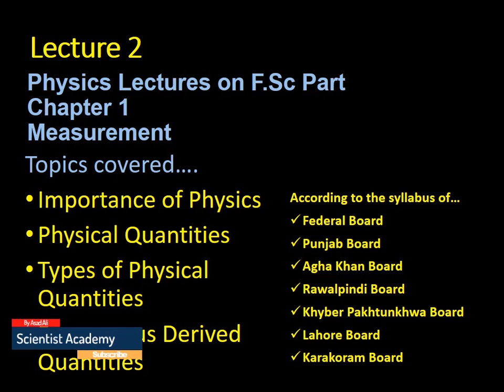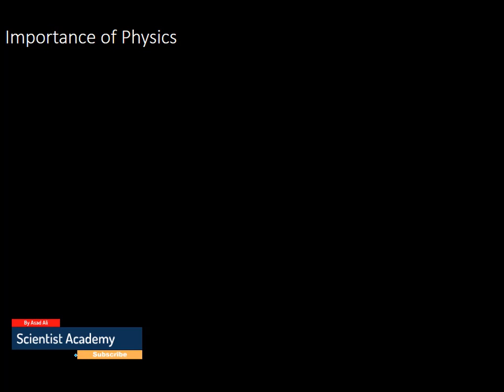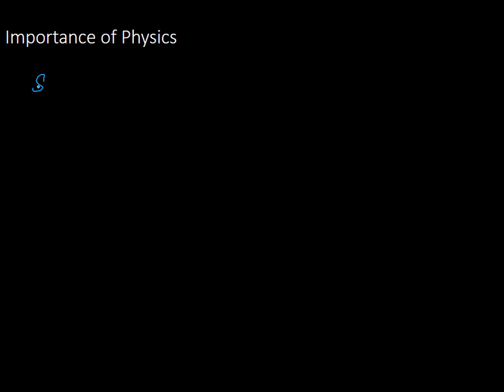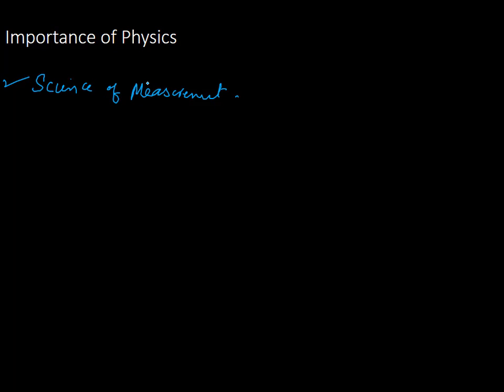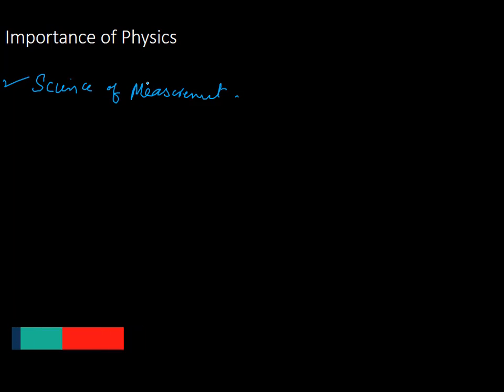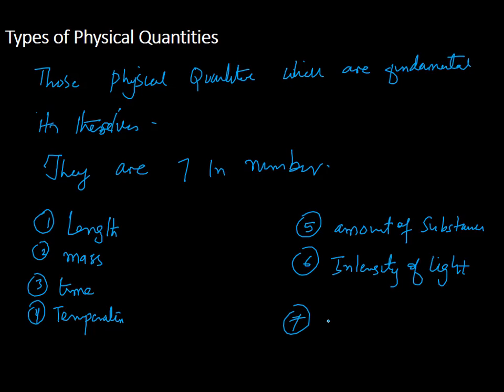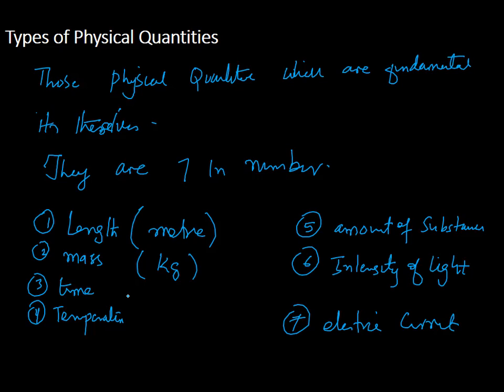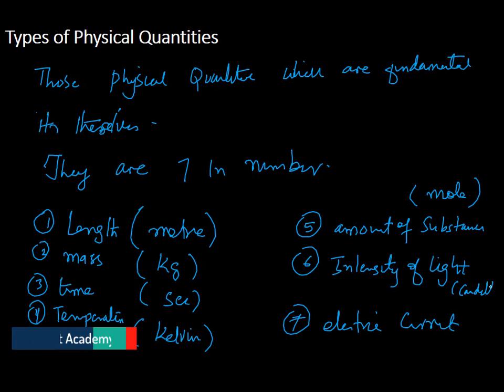11th Physics Lecture 2 | Chapter 2 Measurement | Importance of Physics | Physical Quantities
11th Physics Lecture 2 | Chapter 2 Measurement | Importance of Physics | Physical Quantities

This lecture deals with the importance and application of physics. Moreover, Physical quantities and their types have been discussed thoroughly.